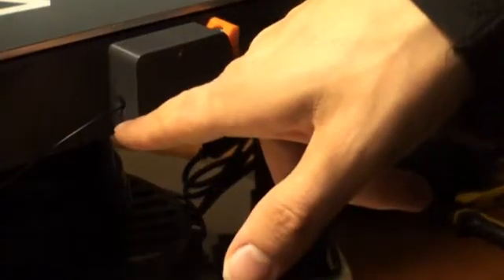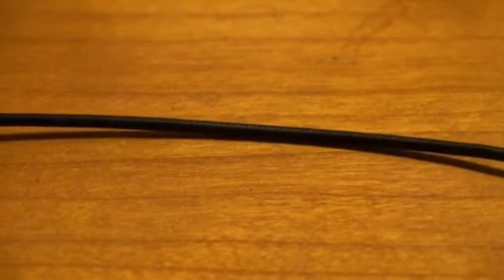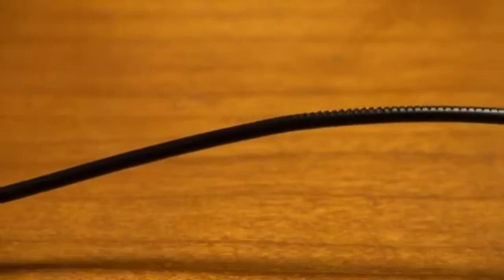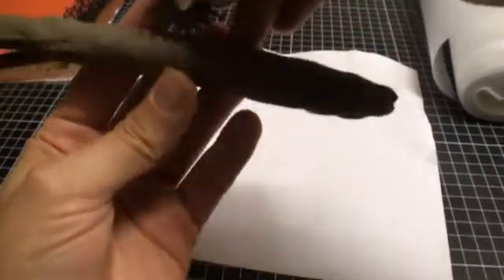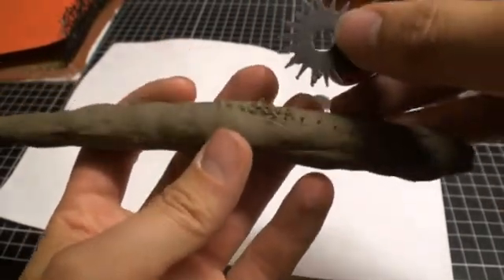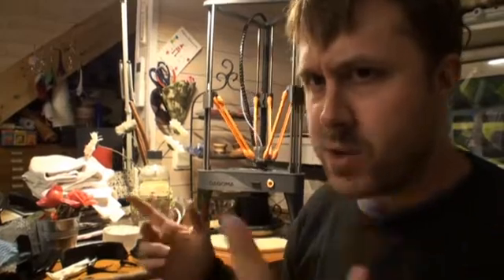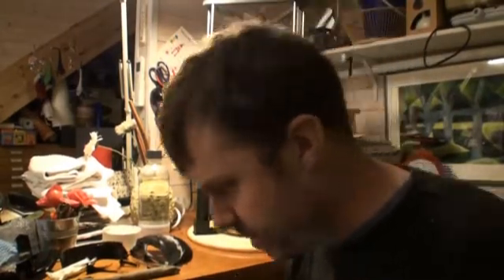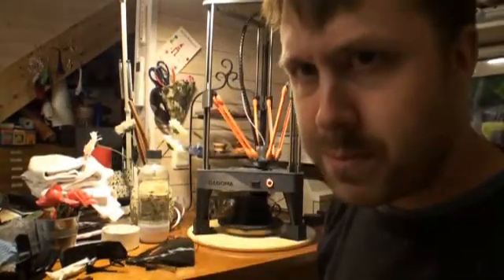how to fix the clicking sound feeding problem on a dagoma neva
I have the Click, click, click.. problem on the printer and salved it and explain what cases it and how to salve it